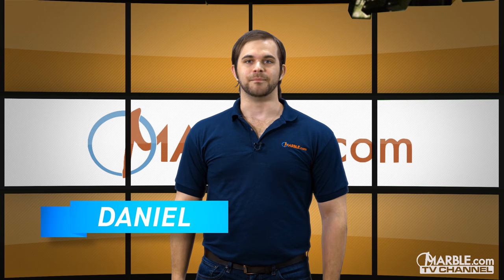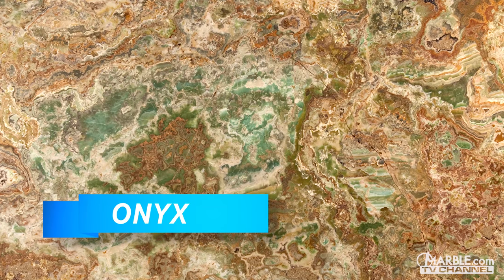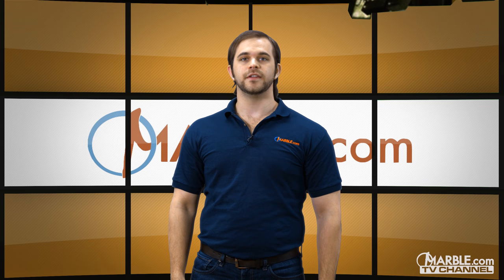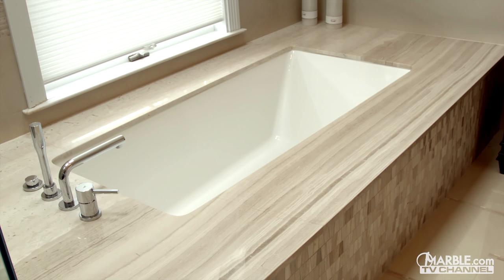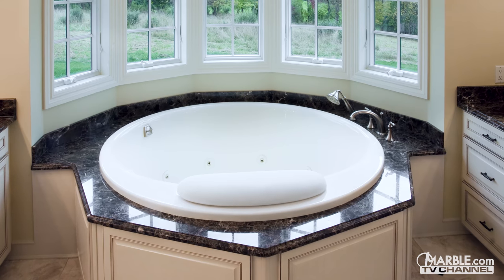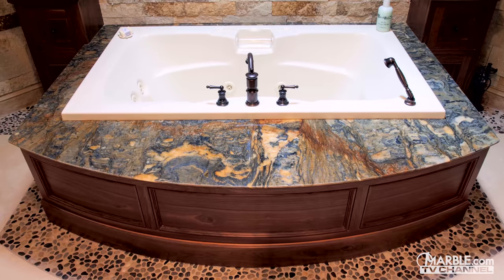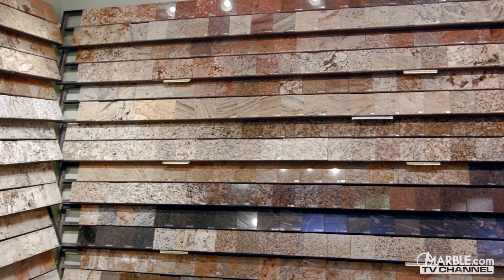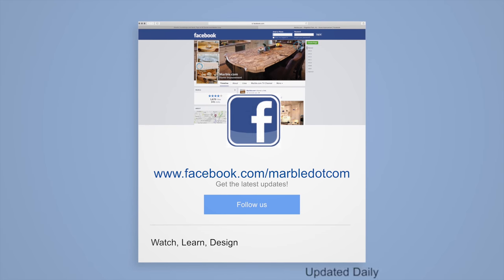The Best Materials for Indoor Tub Surrounds | Marble.com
Indoor hot tubs and Jacuzzis bring the luxury of a spa into your home. For centuries, dedicated hot water baths have been used to treat physical aliments and to provide leisure. These blissful areas can even be further enhanced with the addition of beautiful natural stones around them.

While granite is usually our number one choice for most applications because of its durability, a hot tub surround is an opportunity to take advantage of some different exotic stones with unique textures and designs. Let’s start with one of the most interesting natural stones, one with an unparalleled appearance, which is perfect for hot tub surrounds, Onyx.

The swirling patterns and incredible colors of Onyx make it an easy match for a wide variety of designs. A feature that sets certain slabs of Onyx apart from other natural stones is its translucency. When the stone is cut to a specific thickness, light can transmit through it, which creates a stunning effect when Onyx is lit from behind. Backlit Onyx makes for a truly irresistible visual appeal for your hot tub surround.

Travertine is another unique and beautiful natural stone that is ideal for hot tub surrounds.

Travertine is a form of limestone that is forged in mineral hot springs all around the world. It is known for its consistent color, long streaks, and elegance. Travertine’s soft look is perfect for this serene area. With a considerable range of styles and colors to choose form, especially from our large selection at Marble.com, you can easily find the perfect match for your hot tub surround.

Limestone is a fantastic choice for a hot tub surround if you’re looking for a relaxed beachy vibe.

Limestone is a sedimentary rock primarily composed of calcium carbonate. It is known for uniquely having ancient aquatic fossils embedded it as a result of being formed in clear, warm, shallow marine waters. There are many limestone–forming environments around Earth, such as the Caribbean Sea, Indian Ocean, Persian Gulf, Gulf of Mexico, around Pacific Ocean islands and within the Indonesian archipelago.

Limestone provides a tranquil beachy vibe, which makes it perfect for hot tubs surrounds. Since it’s primarily created from the fossils of ancient sea life, using limestone for a hot tub surround is like transporting your area of relaxation to the shores of the Tropics.

Next, we have the popular and stylish Marble.

Marble’s distinctive veins and luxurious style will add character and equity to any hot tub area. Since Marble is a natural stone, each and every slab is one of a kind – meaning that no one else can ever have the same piece as you, allowing your hot tub area to be completely unique. Proper sealing ensures that Marble will be water resistant even for the most extensively used hot tub.

Finally, our last material, and always our number choice is Granite.

Granite is made from solidified magma or lava and has its own unique features with colors, swirls and veins making ever slab different. Granite is less absorbent compared to most types of stone, which is ideal when it comes to hot tub surrounds, which frequently encounter water. Granite is very simple to care for and only requires minimal maintenance. Sealing your hot tub surround takes just a few minutes and will allow it to last a lifetime.

Whichever material you decide on for your stone surface, Marble.com offers an enormous selection that cannot be found anywhere else. With over 2,000 colors of stone in stock, we are sure to have the style that will be perfect for your hot tub. Because of our state-of-the-art machines and laser guided template process, we guarantee a fast turnaround time that no one else can offer – meaning you can have your hot tub surround in as quick as 3 days.